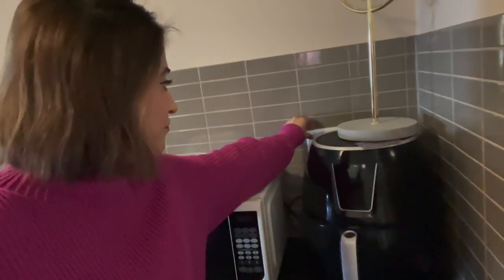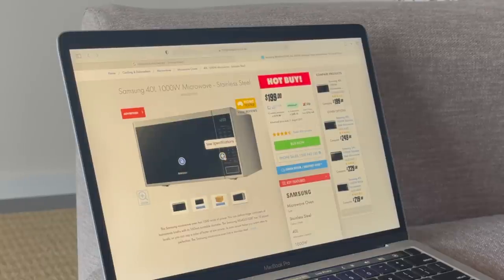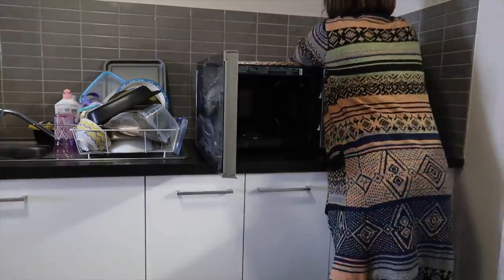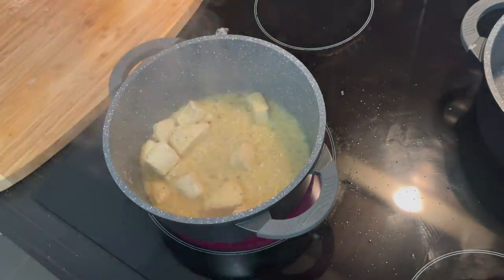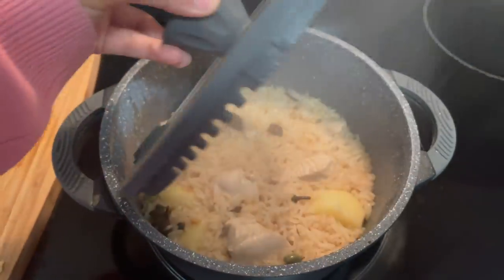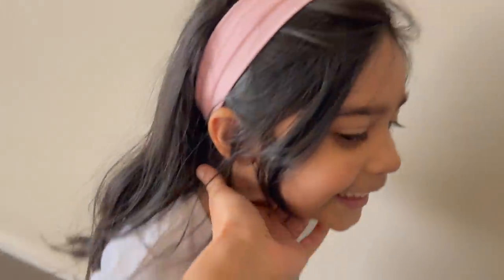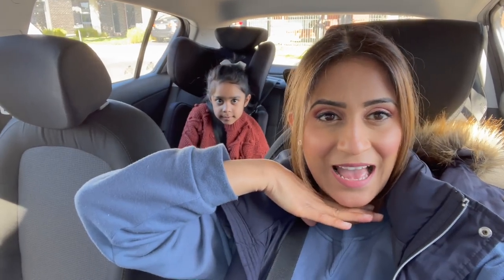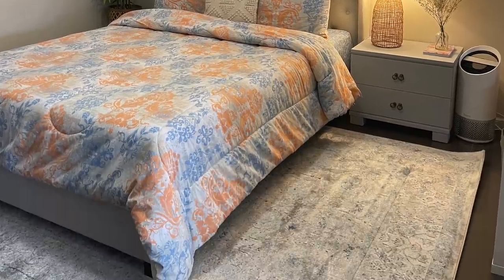My Microwave almost Caught Fire | Lockdown 6.0 Vlog | Verano Hill | Farrah Zaur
Just a throwback to Lockdown 6.0 life and events. Looking forward to some lockdown free life in few days.